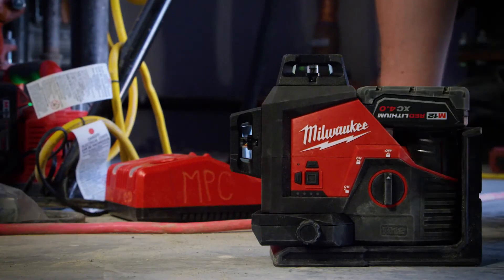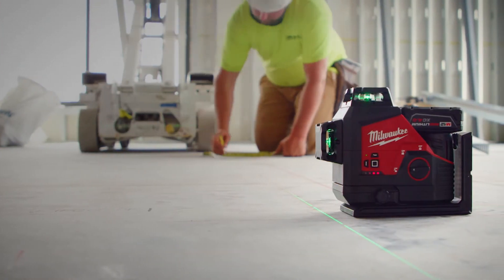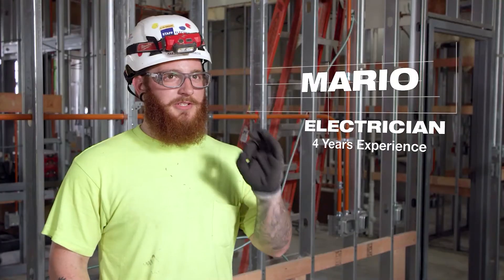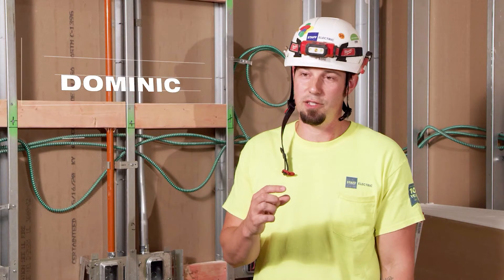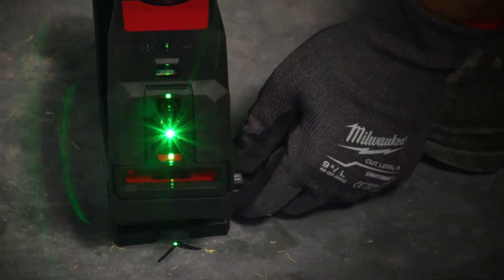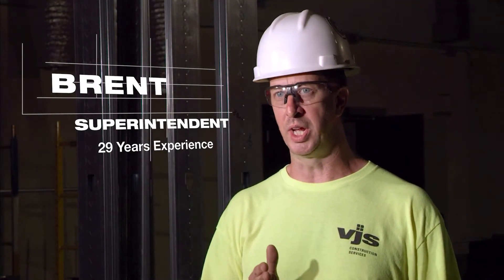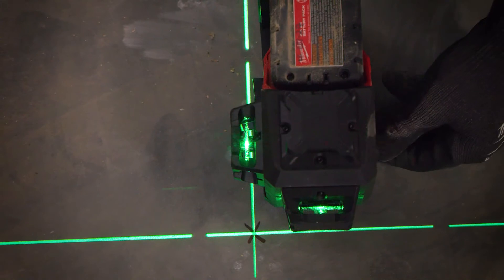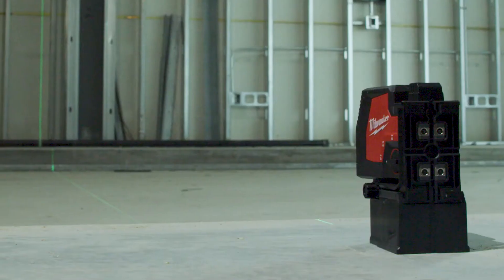REDLITHIUM™ USB Rechargeable Cross + 2 Plumb Laser - L4CPL-301C - Testimonials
The REDLITHIUM™ USB Rechargeable Cross + 2 Plumb Laser with plumb points provides an all-in-one functionality with horizontal levelling, vertical alignment and plumb point transfer from floor to ceiling. It is powered by REDLITHIUM™ USB, delivering users maximum run-time and uncompromised visibility. The high-intensity laser beams allow the green lines to be visible up to 30 meters for fast, accurate leveling and alignment. The integrated magnetic bracket features micro control, providing users with a fast set-up and point to point alignment at long distances. The REDLITHIUM™ USB Rechargeable Cross + 2 Plumb Laser features amplified rare earth magnets, providing a strong hold onto metal surfaces, with the integrated screw and nail hang holes allowing easy and efficient setup in any environment. Users can charge REDLITHIUM™ USB Batteries inside the laser via a Micro USB or swap it out with additional REDLITHIUM™ USB Batteries for virtually no downtime.